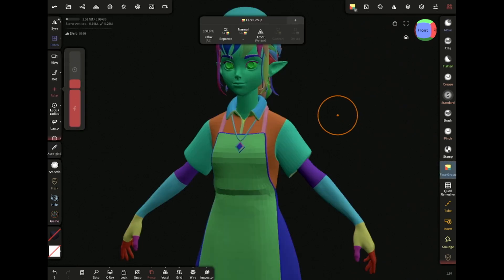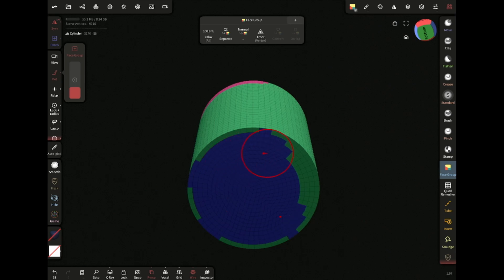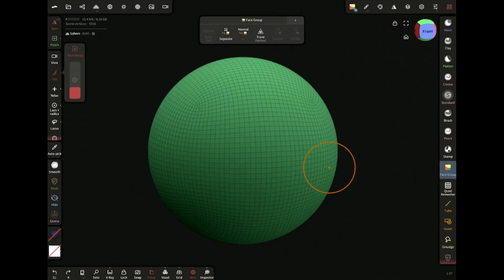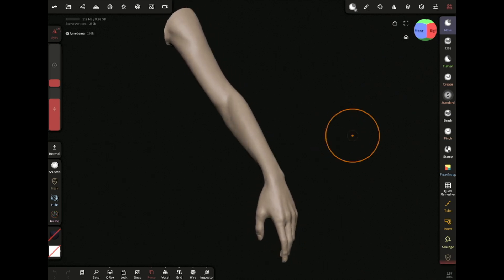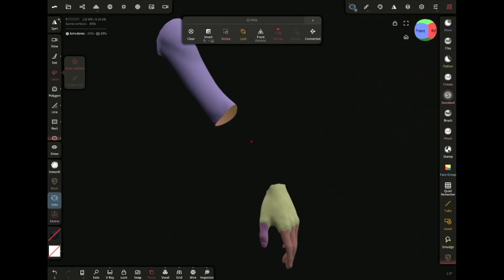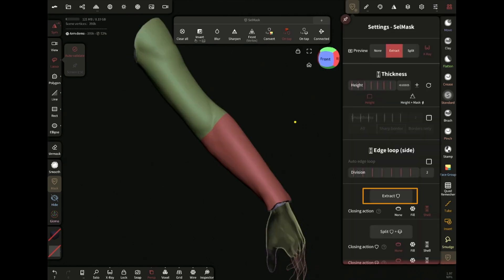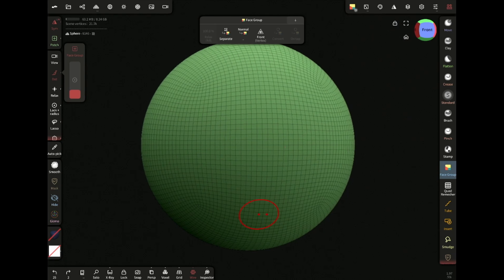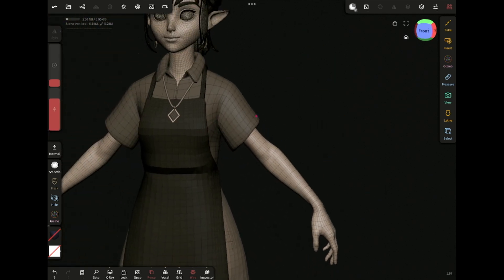How To Use Face Group | Nomad Sculpt Tutorial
In this Nomad Sculpt Tutorial I will teach How To Use Face Group Tool in Nomad sculpt. I explain the various usage this tool offers and makes the sculpting process better.

Chapters

0:00 Intro
0:05 Tools
01:23 How To Use